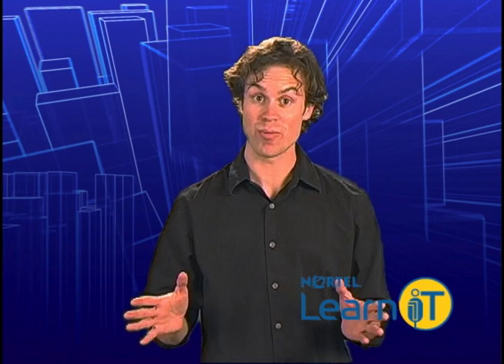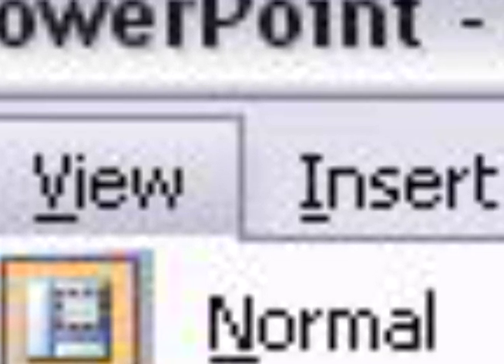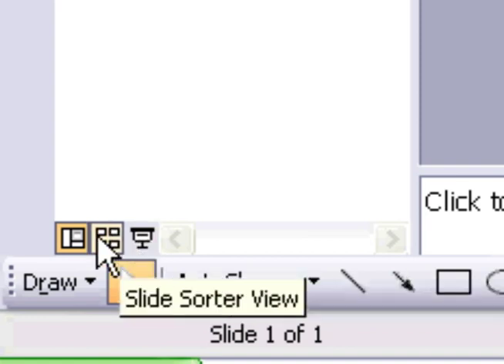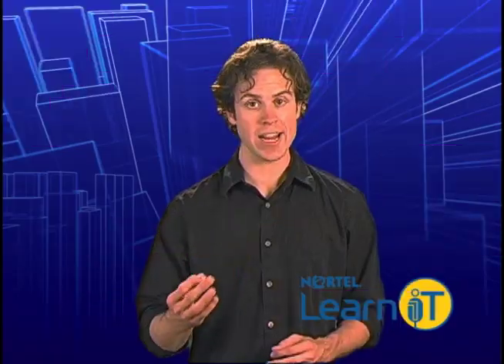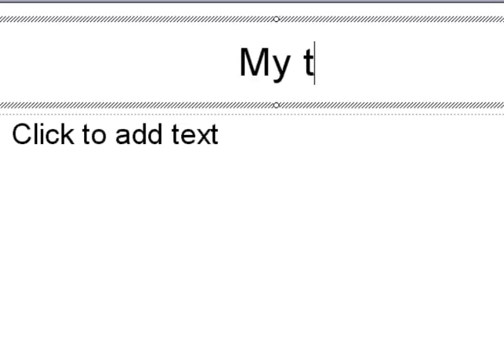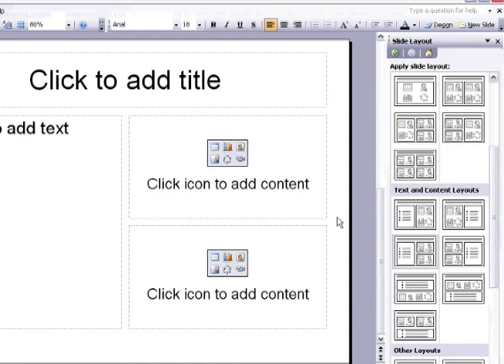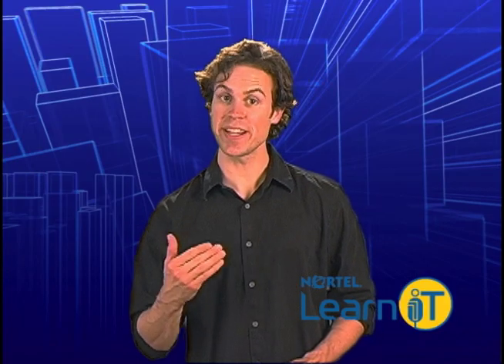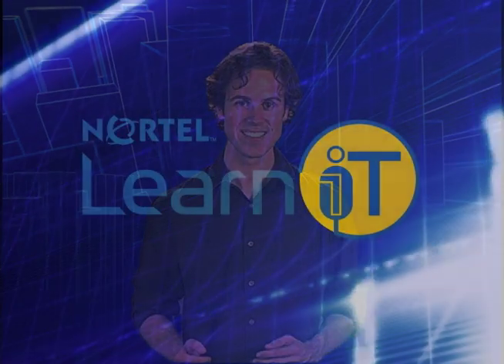PowerPoint: Basics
Episode 1 (of an 18-part series). This LearniT-TeachiT tutorial reviews the basics of PowerPoint and gets you started using it right away.